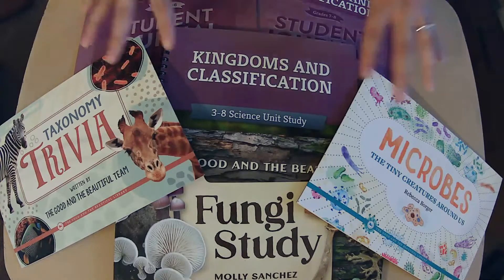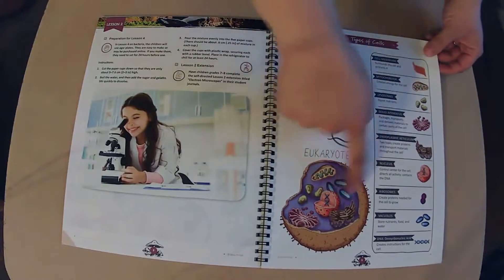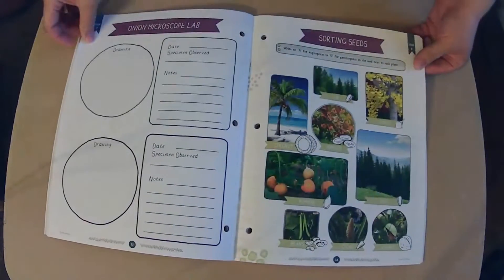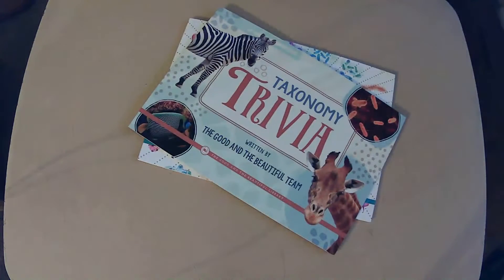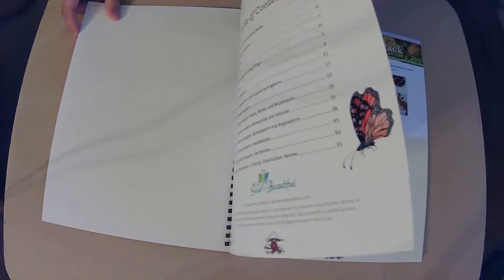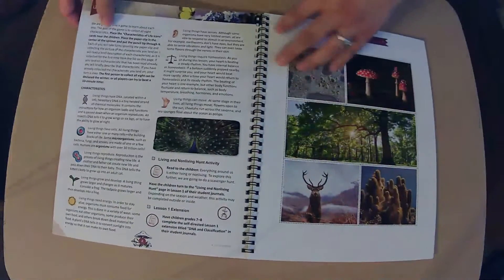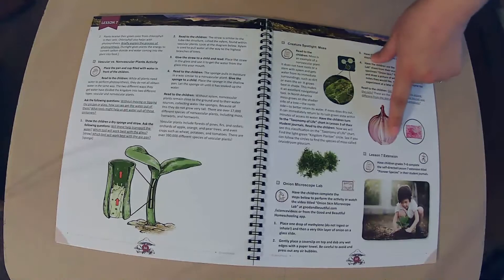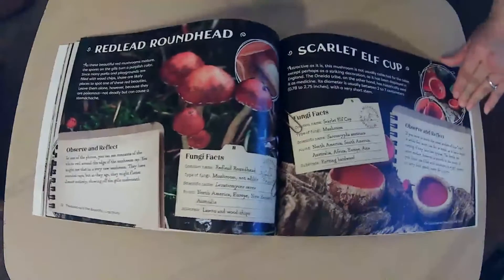TGTB Kingdoms and Classification Science Unit flip through || The Good and the Beautiful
Let's flip through every book in this BRAND NEW (Summer 2022) Family-style Life and Earth Science Unit from The Good and the Beautiful! It will help you "Explore the fascinating animals, plants, fungi, bacteria, and other creatures that fill our beautiful world!" - TGTB Kingdoms and Classification product page

Do you have young preschool to 2nd grade kiddos interested in the topics covered in this course? I would suggest starting with both Little Hearts and Hands: Fields and Flowers as well as Nests and Burrows from TGTB, they cover a quite a few of the same topics but in a simpler starter level and then they can come to this with some background :) of course I have a flip through of both!